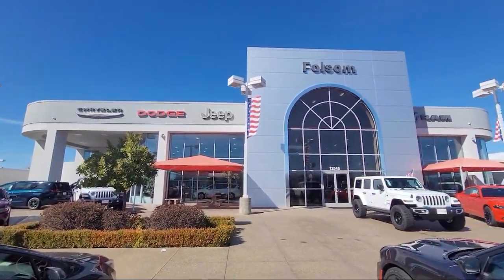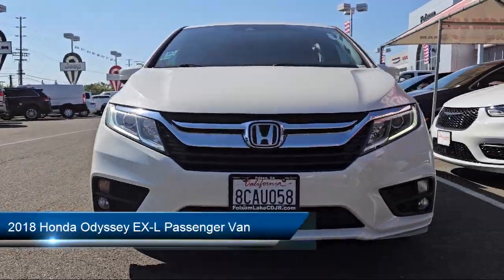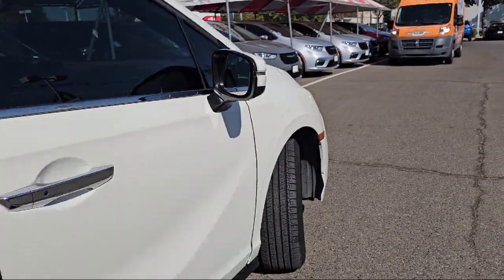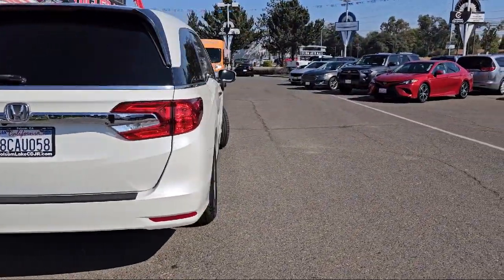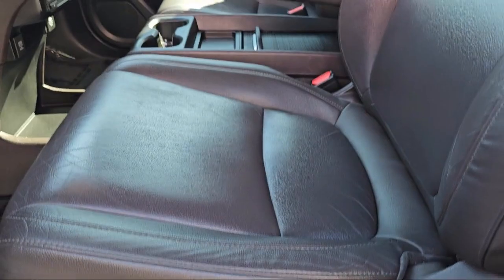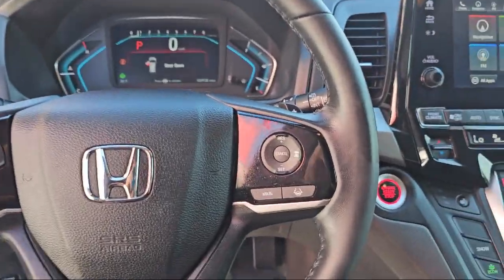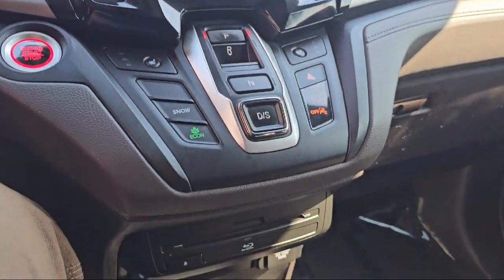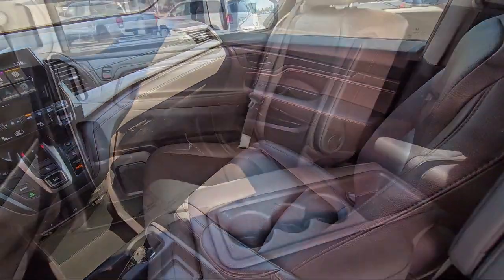2018 Honda Odyssey EX-L Passenger Van Roseville Sacramento Elk Grove Placerville Auburn Davis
2018 Honda Odyssey EX-L Passenger Van Stock Number: 36C09043 Vin:5FNRL6H78JB051199.

12545 Folsom Blvd.